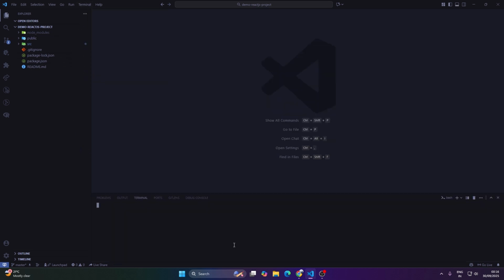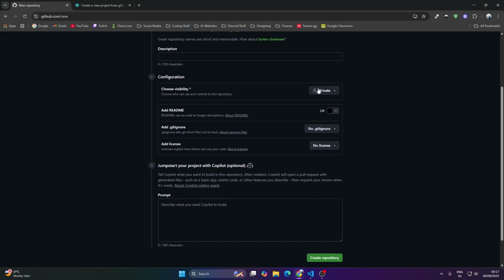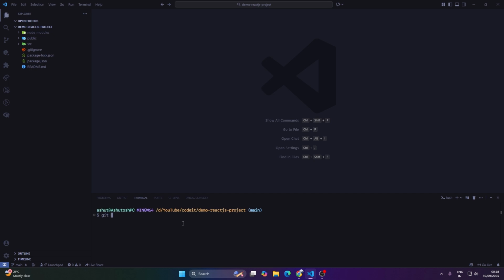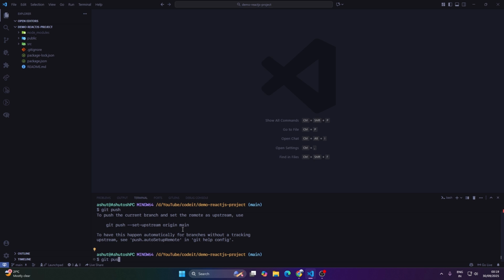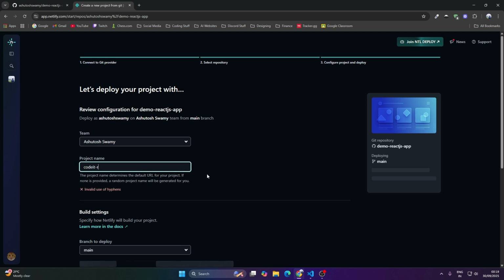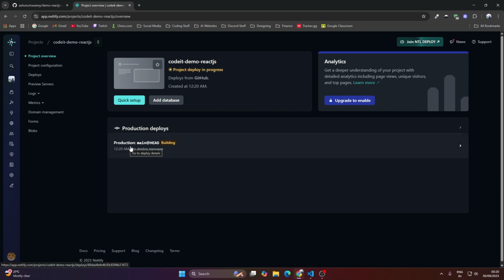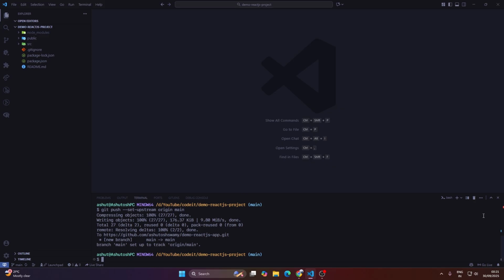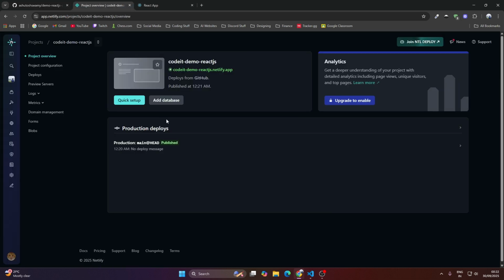How to Deploy Your App on Netlify | Free Hosting Step-by-Step (2025)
In this video, I’ll show you how to deploy your app or website on Netlify for FREE in just a few minutes. Perfect for React, Next.js, Vue, or even plain HTML/CSS/JS projects.

✅ What You’ll Learn:
Creating a free Netlify account
Connecting GitHub or using drag-and-drop deploy
Setting build commands & environment variables

✨By the end, you’ll have your project live on the internet and ready to share!